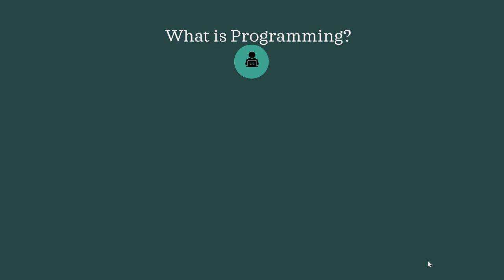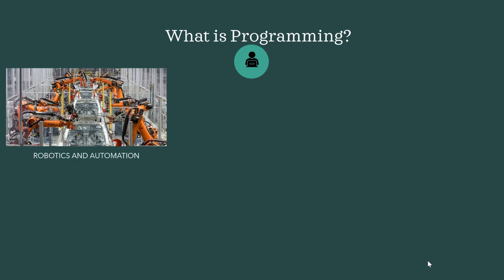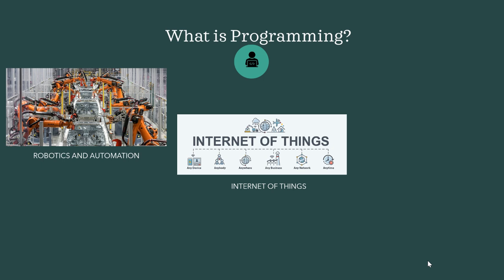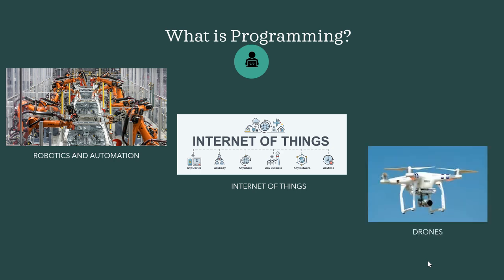Arduino Episode 1: What is Programming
1st Episode of Programming and Electronics

Article

Geek Electronics Fab is a hub for enthusiasts passionate about electronics projects, robotics, and smart home automation. Our content dives deep into home automation, how to code, and programming languages like Python and C language. We explore cutting-edge technologies such as OpenCV, machine learning, and computer vision, helping viewers build intelligent systems. Whether you're a hobbyist, an aspiring professional electronics engineer, or an innovator with project ideas, our tutorials on Arduino microcontrollers, ESP32, and electronics packages will guide you through the process. We take inspiration from pioneers like Paul McWhorter and platforms like Programming Electronics Academy and Afrotechmods to bring you educational projects, AI projects, and top-tier compilations like ToP Projects Compilation. Join us in this journey of innovation and invention, where technology meets creativity!